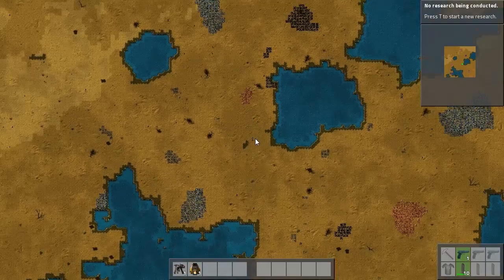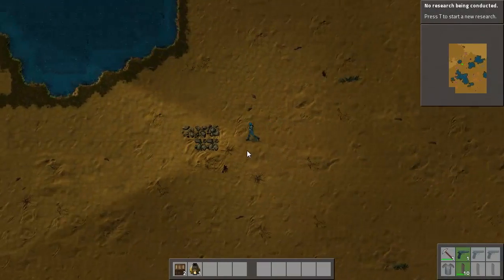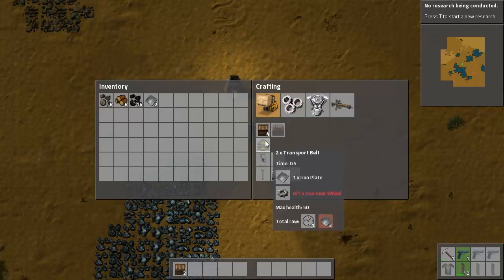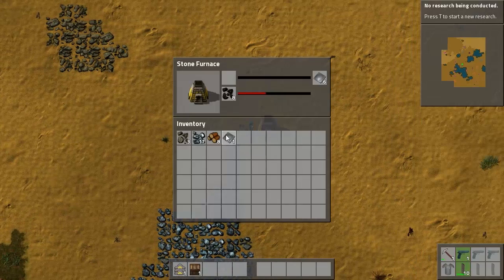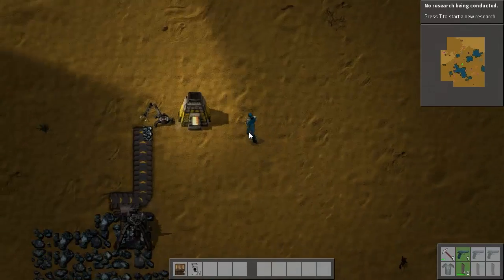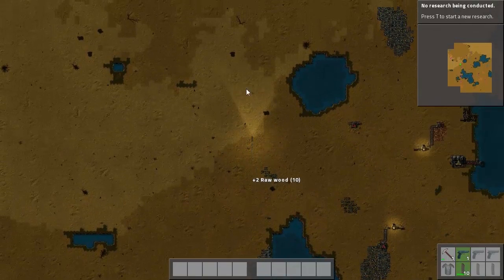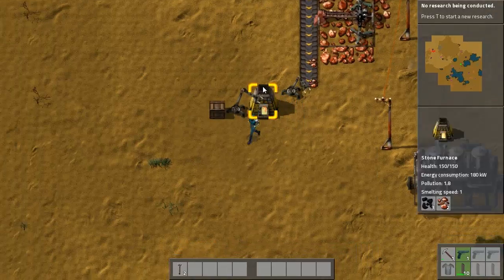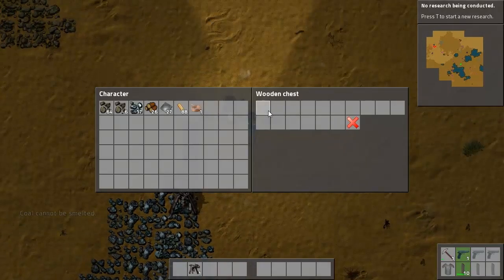Let Play Factorio: Part 1: Welcome To The Desert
Time to get this planet ready for people